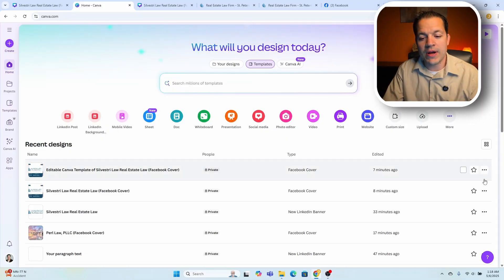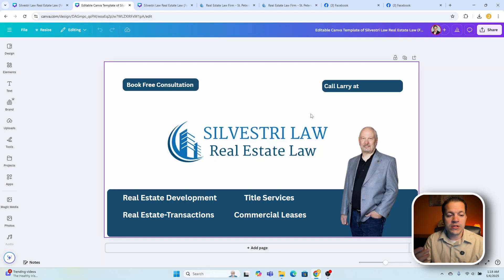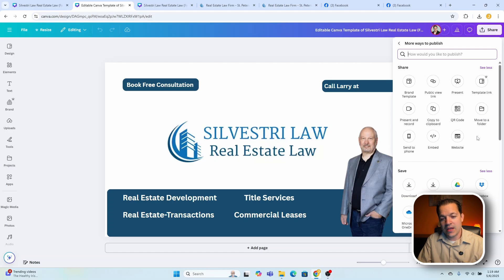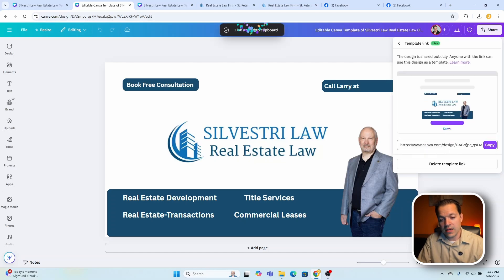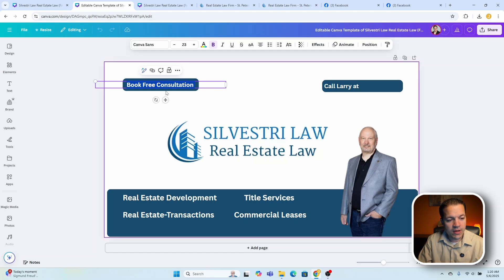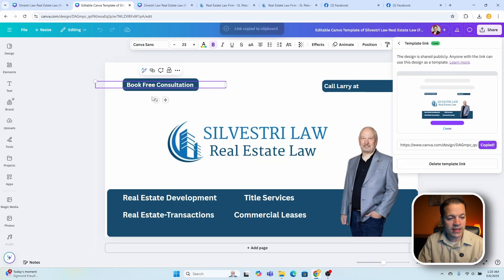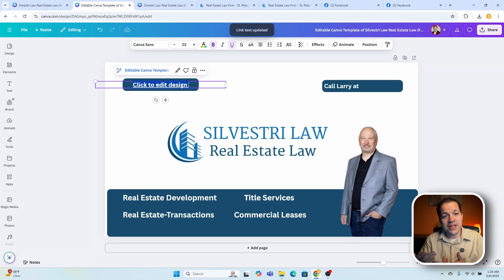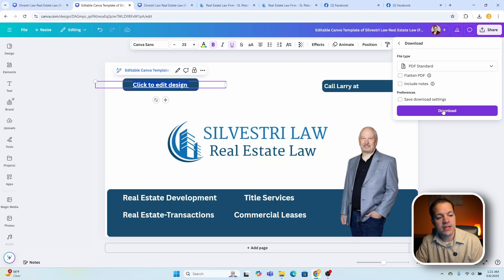How to Create Canva Template Links (Fast Tutorial to Share Editable Templates in Under 4 Minutes)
In this quick, under-4-minute tutorial, you’ll learn how to turn any Canva design into a shareable template link. Perfect if you want to share your designs with clients, collaborators, or even sell templates online. I’ll show you exactly how to let others edit their own copy without affecting your original. Fast, easy, and beginner-friendly.

Chapters:
00:00-00:31 Intro
00:32-0:49 Quick Tip
00:50-01:36 Creating Template Link
01:37-02:54 Add Link To Text
02:55-03:20 Creating Downloadable PDF with Link
03:21-3:39 Outro